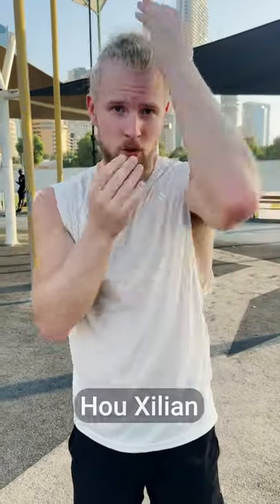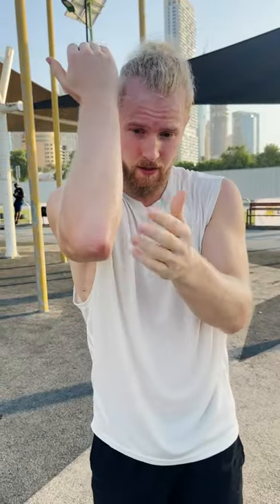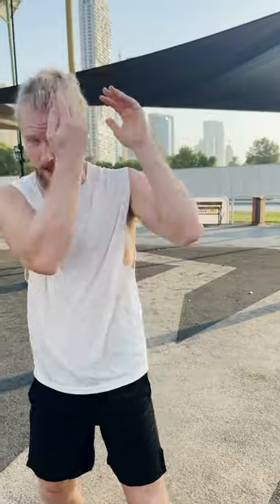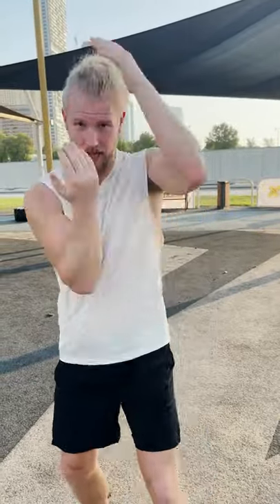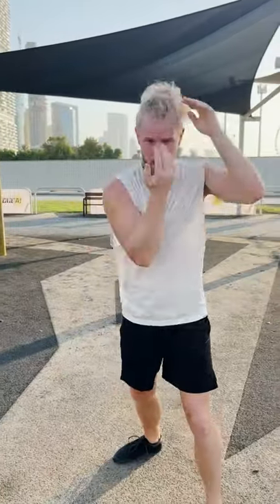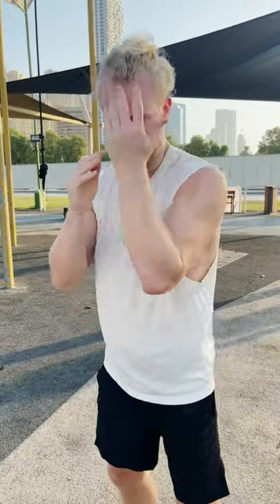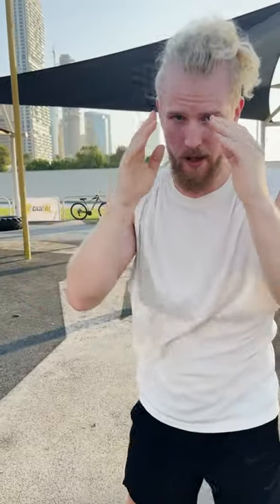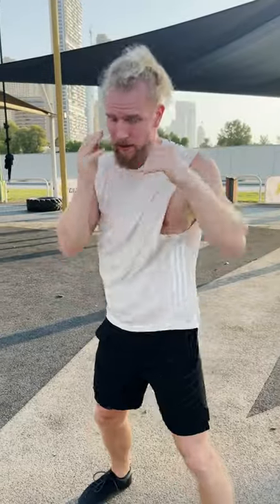2 Secret Monkey Kung Fu Techniques Applied in MMA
In the blog post, you will also learn how lots of innovation in MMA comes from traditional martial arts and why it's essential to specialize and differentiate yourself from everyone else. Lastly, we share our take on what it takes to be the ultimate fighter or martial artist.